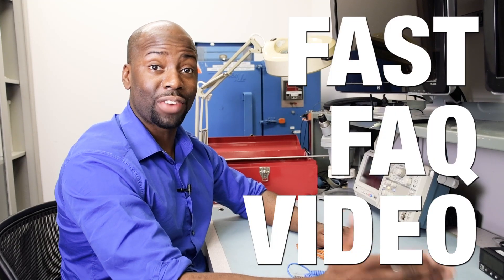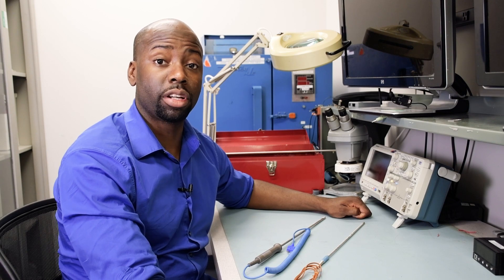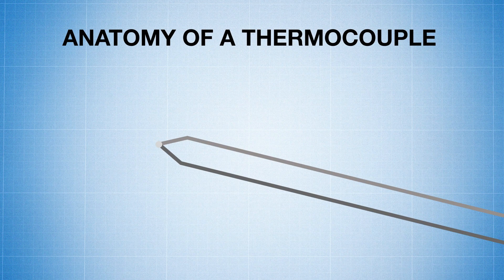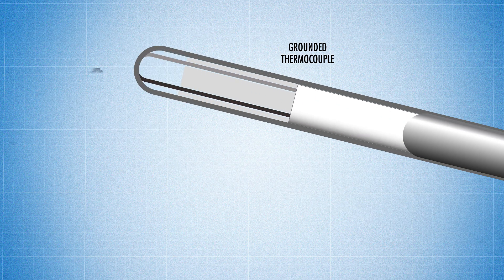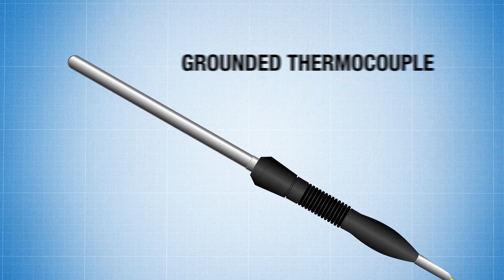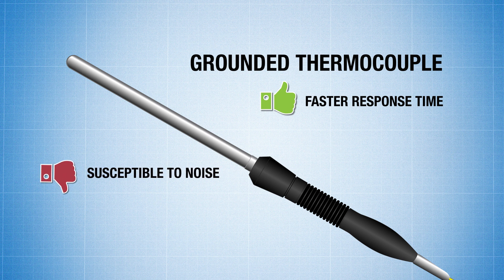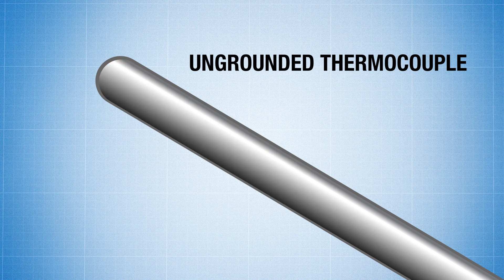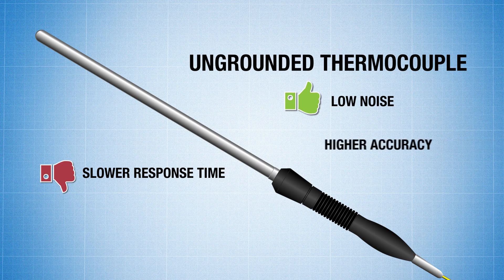Grounded vs Ungrounded: Choosing the right thermocouple explained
Chet from Omega answers which thermocouple you should be using. Grounded vs Ungrounded. A thermocouple is a sensor for measuring temperature. This sensor consists of two dissimilar metal wires, joined at one end, and connected to a thermocouple thermometer or other thermocouple-capable device at the other end. When properly configured, thermocouples can provide temperature measurements over a wide range of temperatures.

Thermocouples are known for their versatility as temperature sensors therefore commonly used on a wide range of applications - from an industrial usage thermocouple to a regular thermocouple found on utilities and regular appliances. Due to their wide range of models and technical specifications, it is extremely important to understand its basic structure, how it works, its ranges as to better determine what is the right type and material of thermocouple for your application.